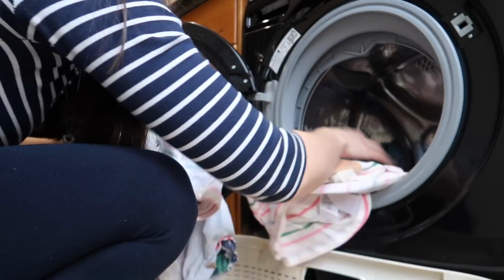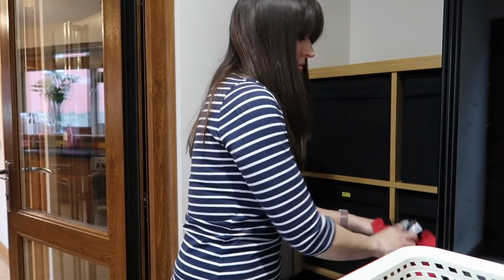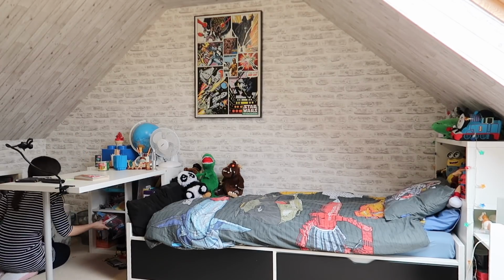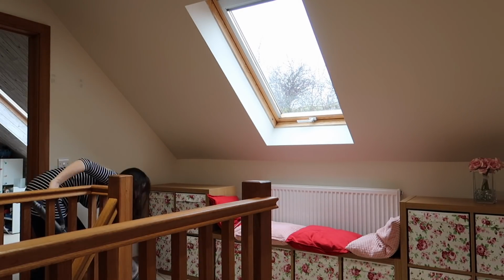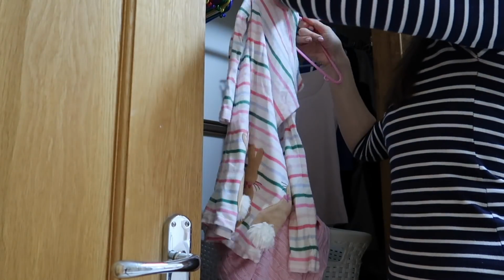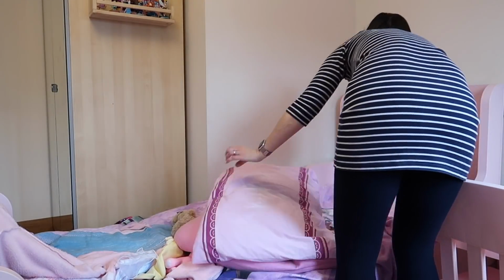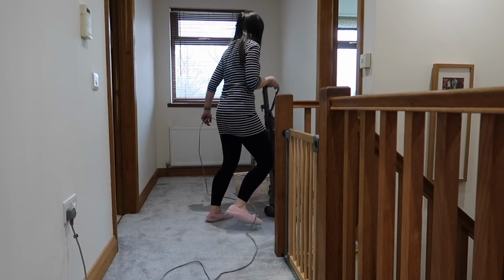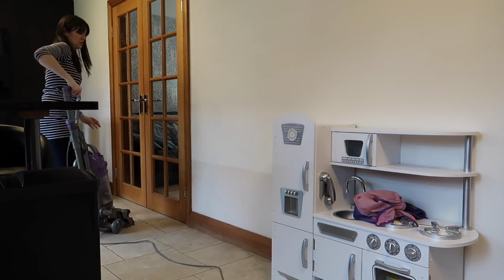WHOLE HOUSE CLEAN WITH ME CLEANING MOTIVATION 2020 | LAUNDRY ROUTINES BIG FAMILY | MUMMY OF FOUR UK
Today I am doing a whole house clean with me. I am speed cleaning every room in my whole house as well as doing laundry for my large family of 6. I hope that seeing my laundry routine gives you the motivation to stay on top of your laundry and that this speed cleaning video gives you the motivation to clean your whole house.

Any sponsored or gifted work will be marked AD in accordance with UK advertising standards. Thank you to each and every one of you that supports my channel by making a purchase through these links. *

♡ GET THE ULTIMATE MUM BUNDLE OF PRINTABLE RESOURCES when you join my parenting email club